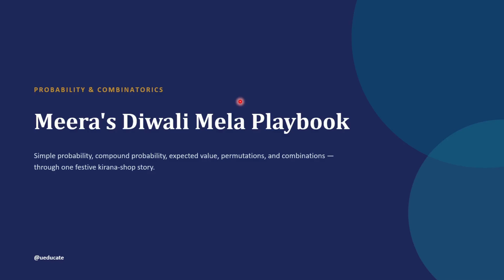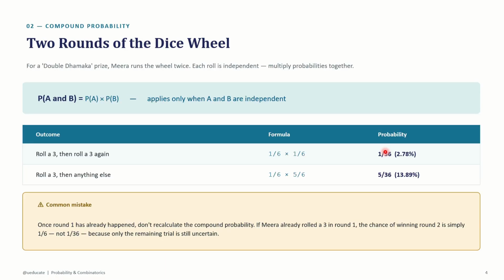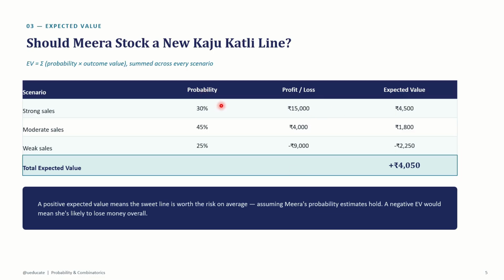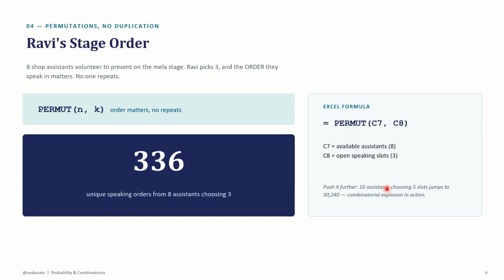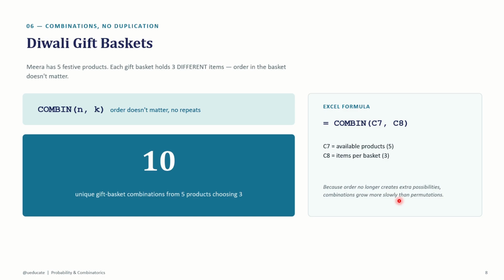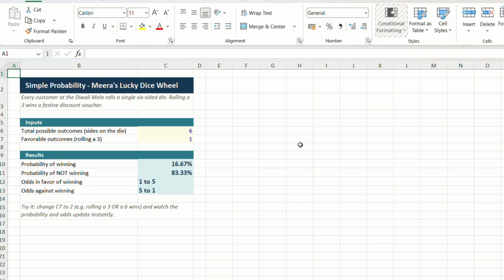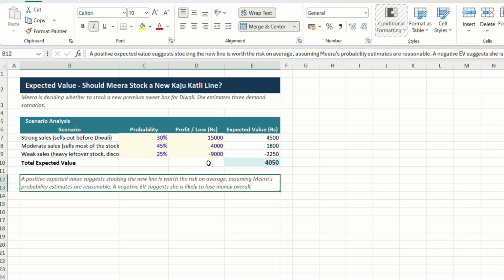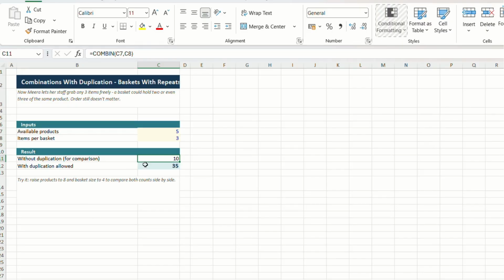Probability & Combinations in Excel (PERMUT, COMBIN Explained!)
Learn how to calculate probability, expected value, permutations, and combinations in Excel — explained with one simple story (no confusing jargon).

In this video, you'll learn:
✅ Simple probability — favorable outcomes ÷ total outcomes
✅ Compound probability — multiplying independent events (and the #1 mistake people make)
✅ Expected value — how to decide if a business bet is worth it
✅ Permutations (PERMUT) — when order matters
✅ Combinations (COMBIN) — when order doesn't matter
✅ PERMUTATIONA & COMBINA — counting with repeats allowed

Whether you're studying for a stats class, prepping for a data analyst interview, or just want to finally understand Excel's PERMUT and COMBIN functions, this video breaks it down with real formulas you can copy into your own spreadsheet.